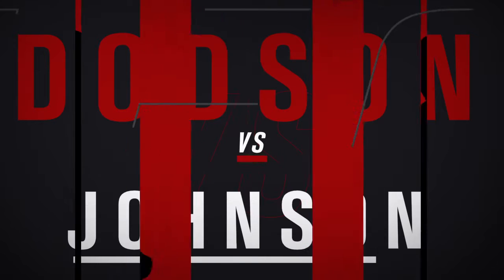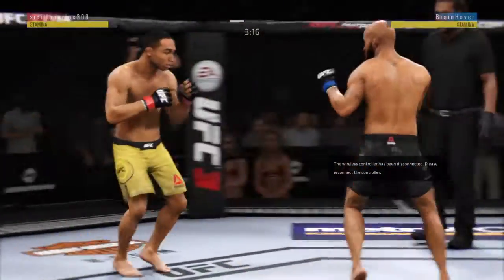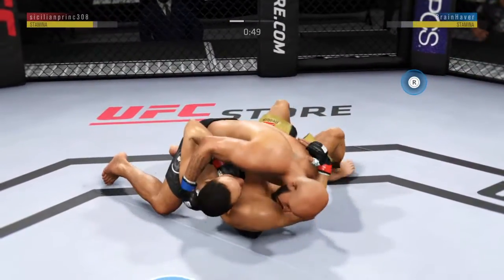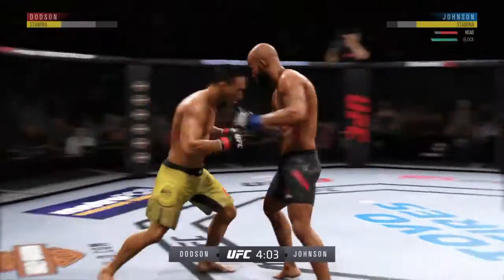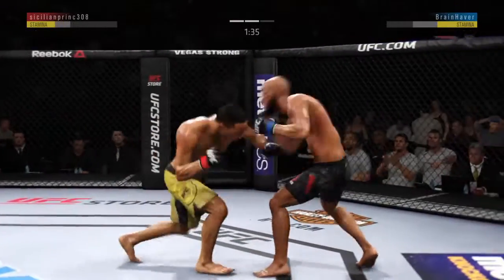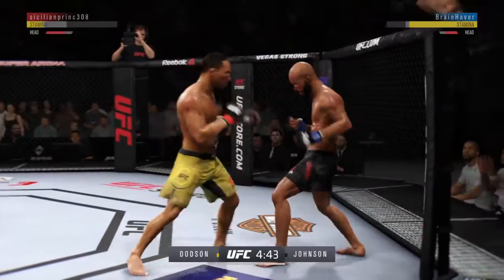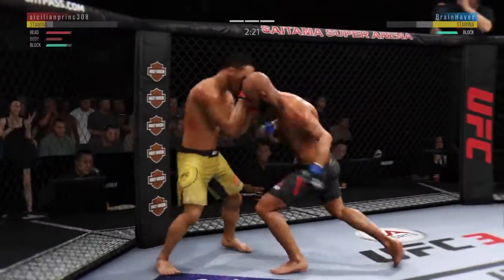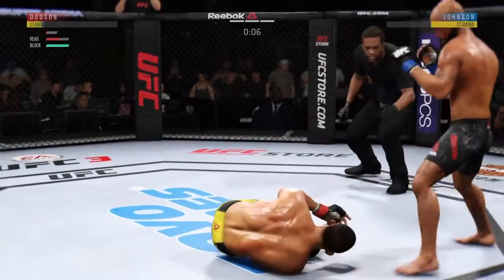Demetrious Johnson vs John Dodson Round 3 Knockout